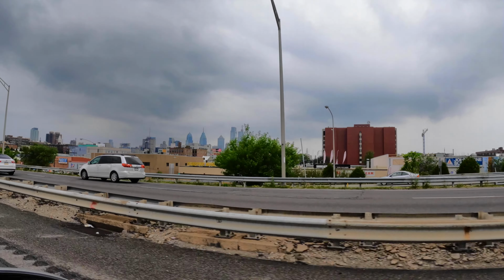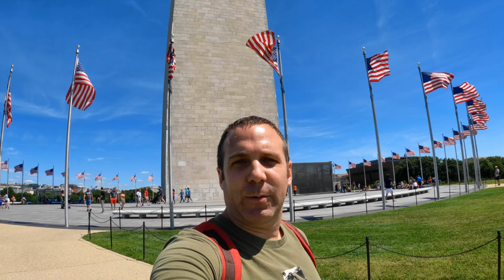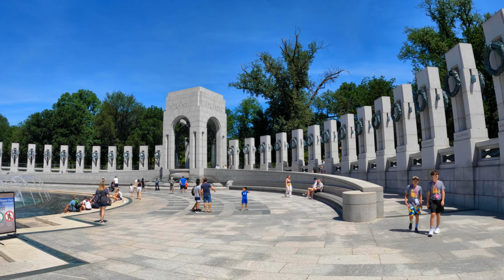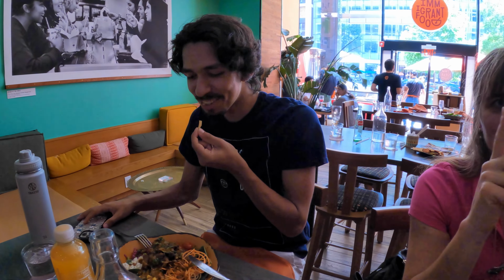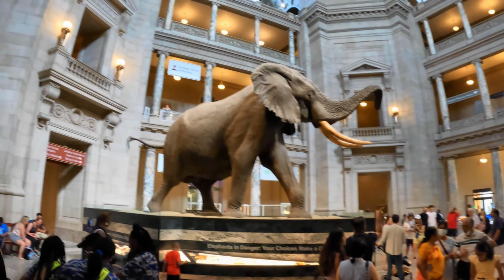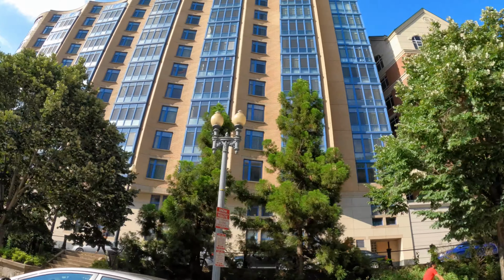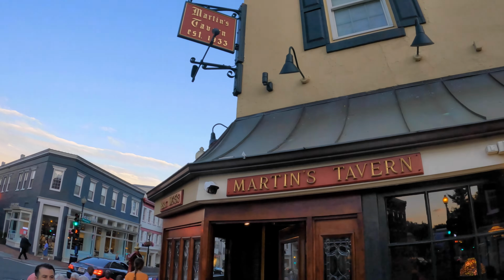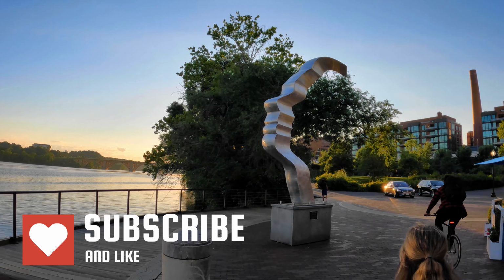BE HERE: Amazing Things To See & Do In The Historic Washington DC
In this episode we continue our road trip and stop in Washington DC. We visit the Washington Monument, Lincoln Memorial, WW2 Memorial, The White House, George Town, The Smithsonian Museums, various restaurants and other attractions all over this great city.

Let me know of any suggestions of places you'd like me to feature on my channel.